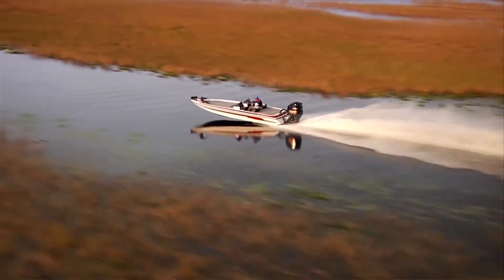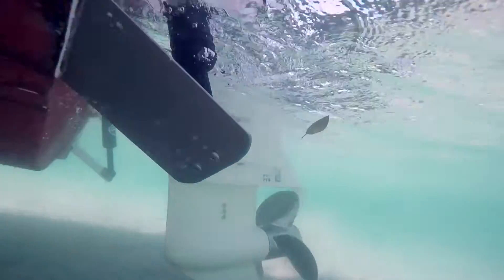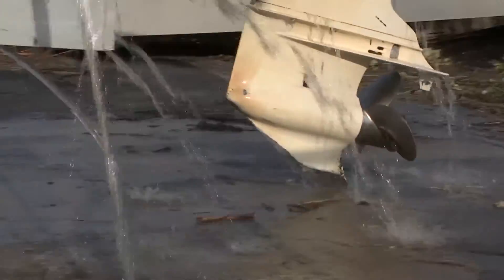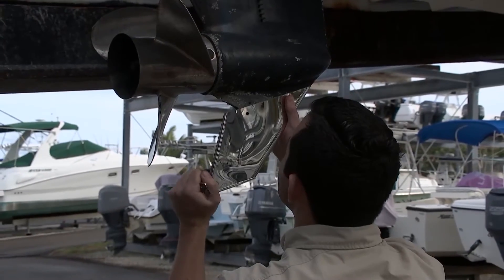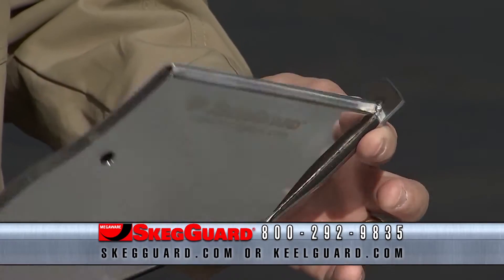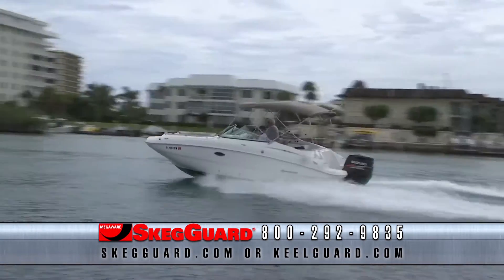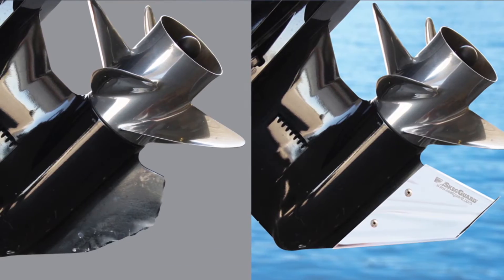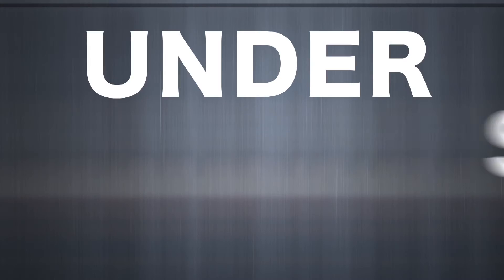Protect your Skeg with the Megaware SkegGuard Skeg Protector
An inexpensive solution to a broken or damaged skeg.
The Megaware SkegGuard® is constructed of high quality marine grade 316 stainless steel that incorporates an extra reinforced wear tab across the bottom where the skeg is most vulnerable.

This 3mm thickened lower plate will withstand damage or abrasion from hidden rocks and debris or accidental ramp dragging. The Megaware SkegGuard® conforms to your lower unit to insure there is no discernible drag or compromise in performance. A drain hole keeps water from collecting and remaining stagnant.

Secured with self-locking hardware, the Megaware SkegGuard® can be installed with common tools in less than 10 minutes. It will provide years of service and save hundreds of dollars in potential repairs.

If replacing an already broken skeg, the Megaware SkegGuard® can be installed on a lower unit with as little as 2 inches of skeg remaining. It will be stronger and much more affordable than welding and replacing a lower skeg.

• Mirror Polished Marine Grade 316 Stainless Steel
• Thickened Lower Wear Tab Protects Against Ramp Dragging and is Great for River Running
• Drain Hole Prevents Corrosion and Freezing
• Won’t Compromise Performance
• Do-It-Yourself Install in Less than 10 Minutes
• Installs with as Little as 2-3 Inches of Skeg Remaining

ABOUT MEGAWARE KEELGUARD
Megaware KeelGuard developed the industry’s first patented, Do-It-Yourself keel protector in 1992. As a family owned and operated business, Megaware continues to lead the industry in engineering, design and quality with their premier line of protection products - Keel Guard, Pontoon Guard, Skeg Guard, Skeg Pro, Scuff Buster, FlexStep Pro and Battery Guard.